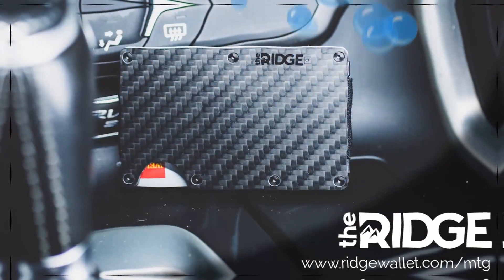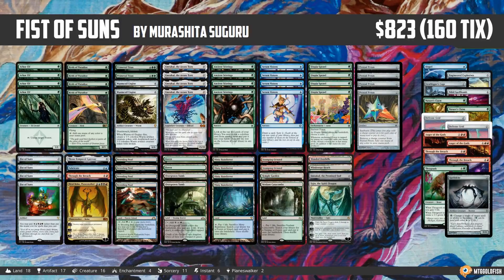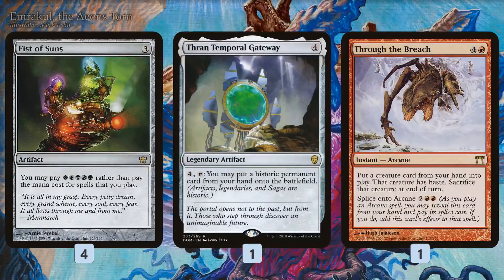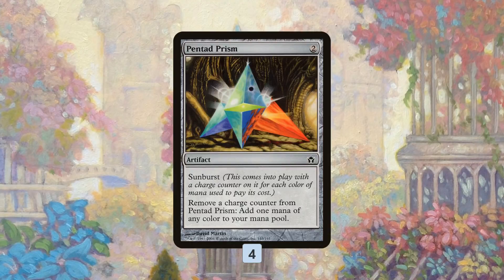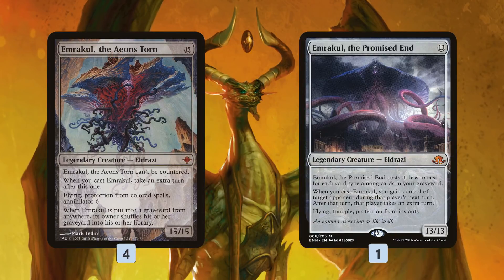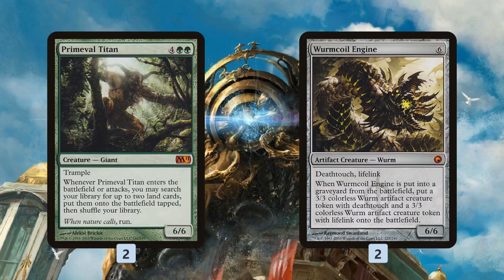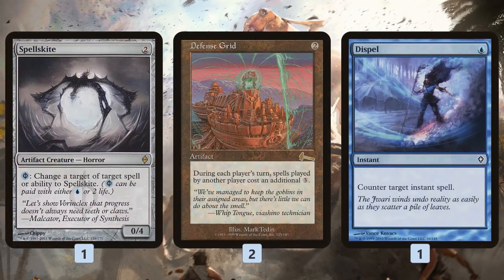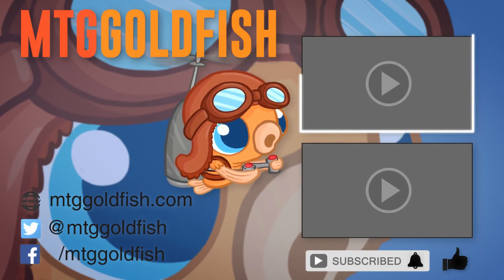Instant Deck Tech: Fist of Suns (Modern)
The only thing better than cheating an Emrakul into play is hardcasting it with the help of Fist of Suns!